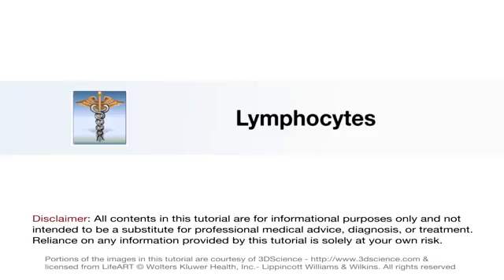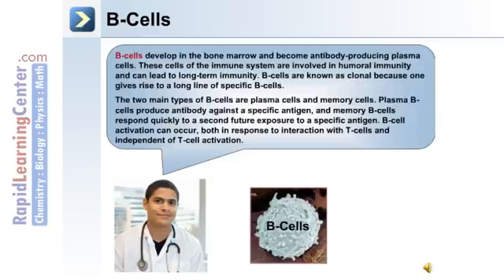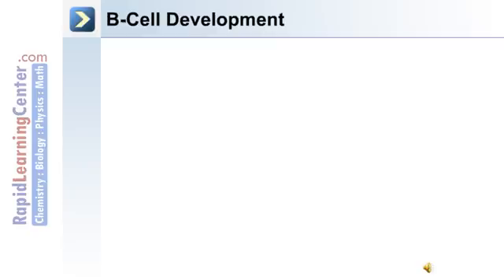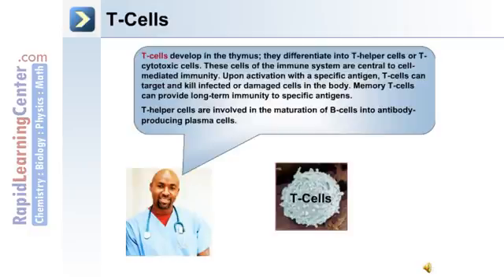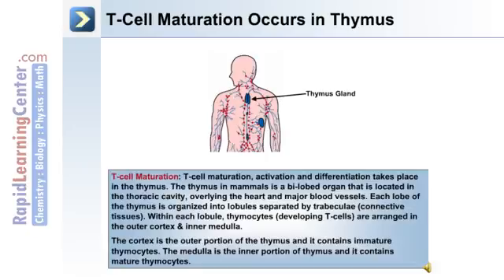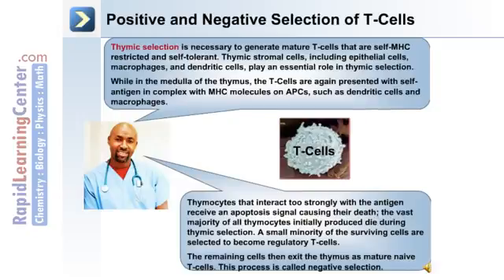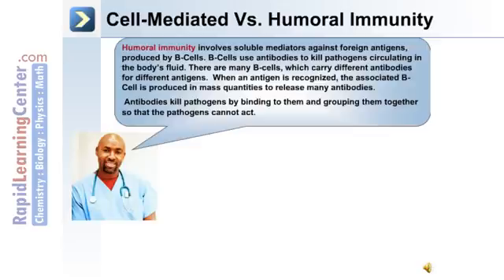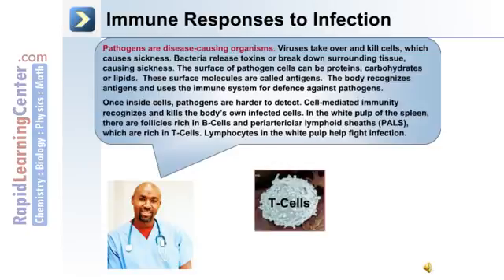41.Immunity and The Lymphatic System Part 2 of 2